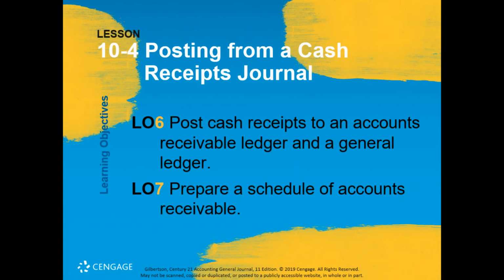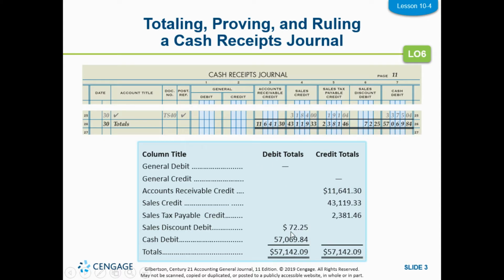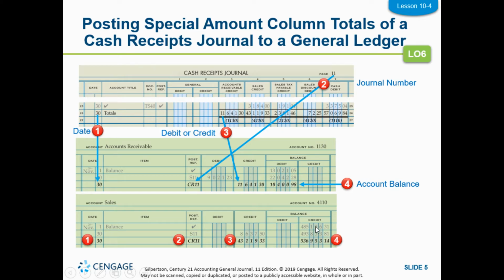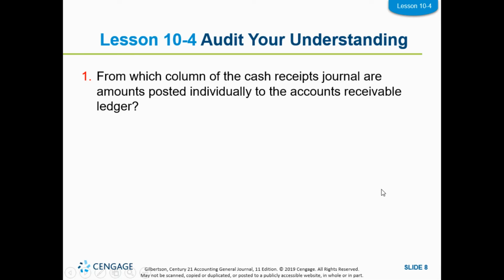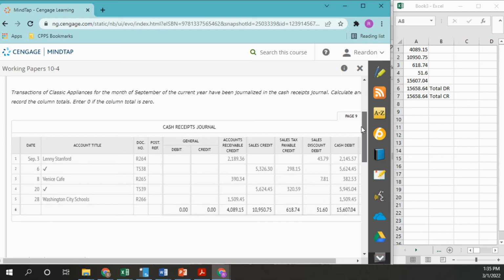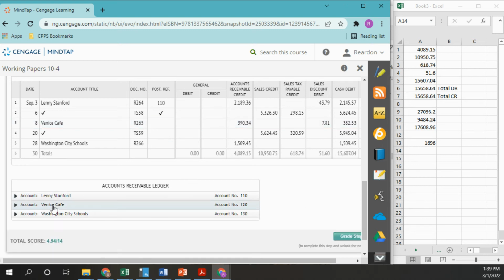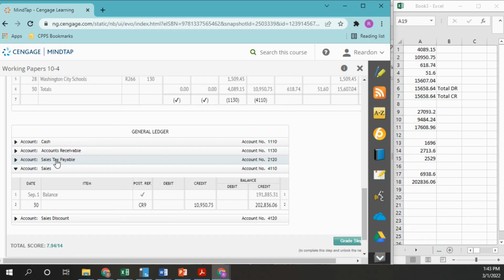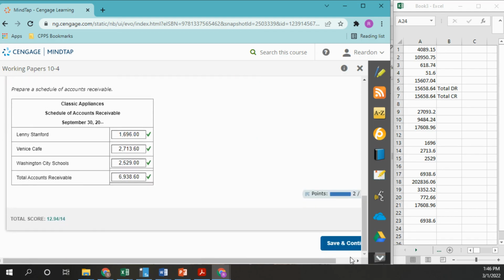Lesson 10-4 - Accounting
Here we get into the posting of individual customer payments to the subsidiary ledger, as well as total and prove the Cash Receipts Journal, prove cash, and create a Schedule of Accounts Receivable.